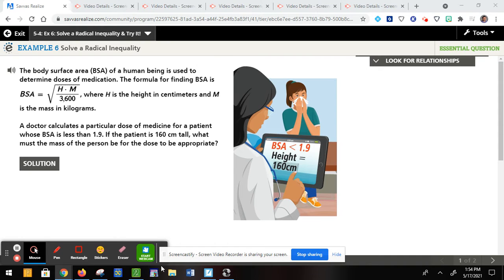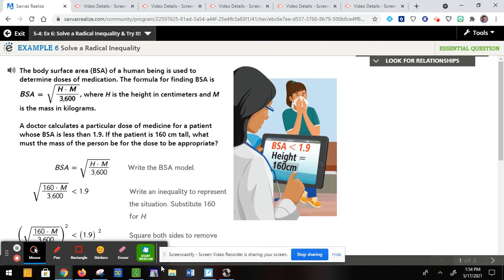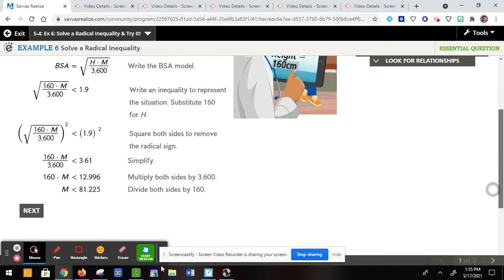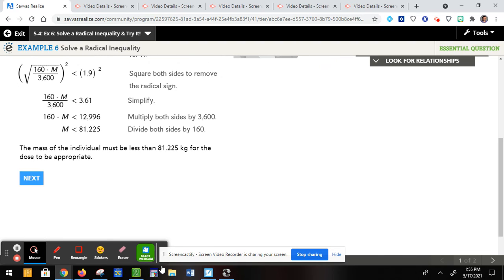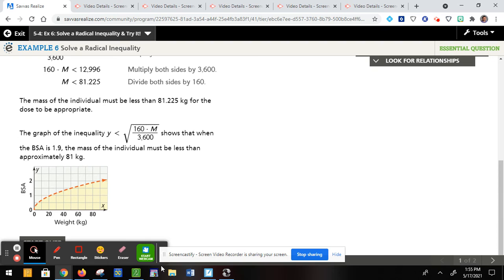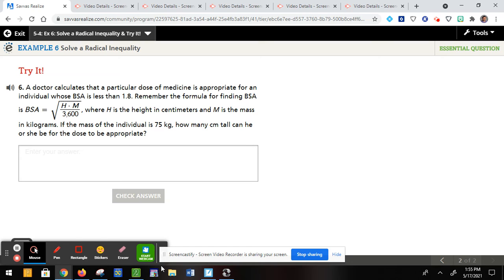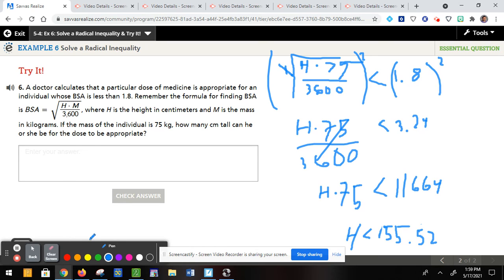Algebra 2 - 5.4 Notes #6